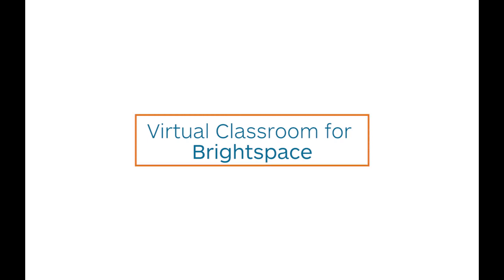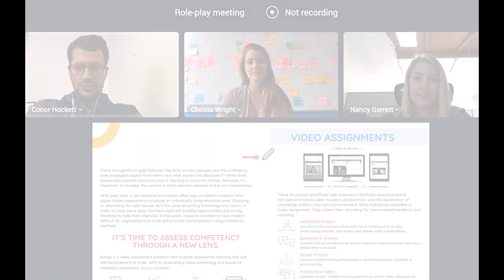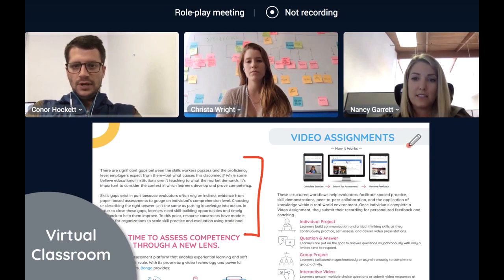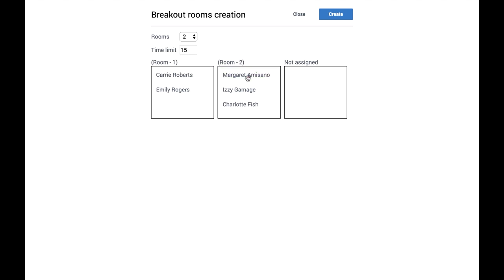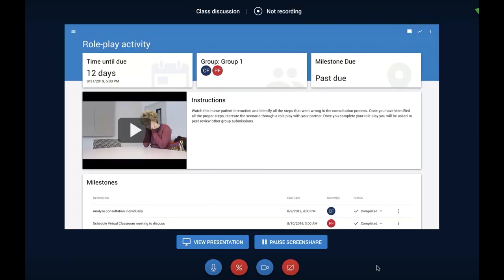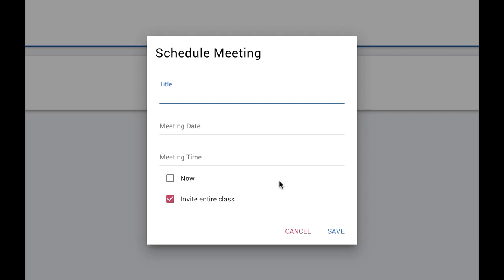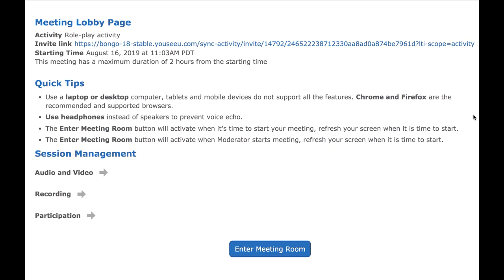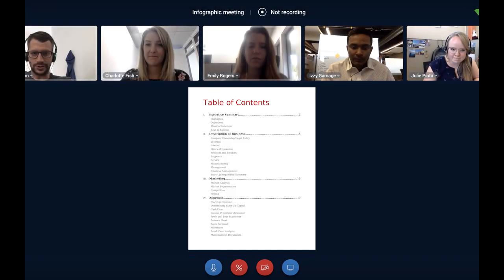Virtual Classroom for Brightspace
Make your courses more engaging by giving your learners a place where they can interact and collaborate over video with you and with each other.  You can connect your learners in Brightspace using Virtual Classroom an integrated web-conferencing tool.   It enables real time conversations between people using video.